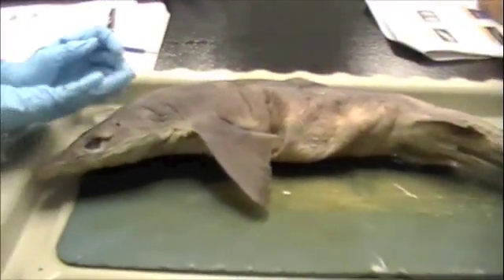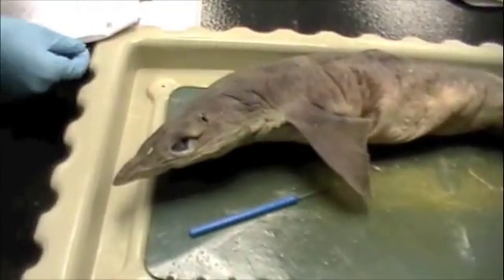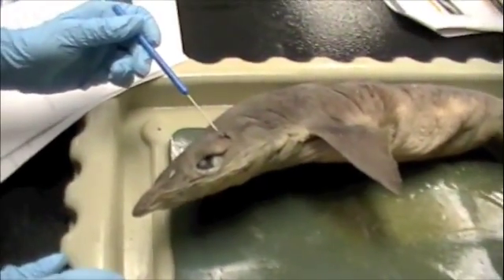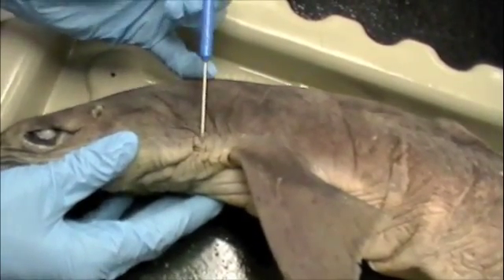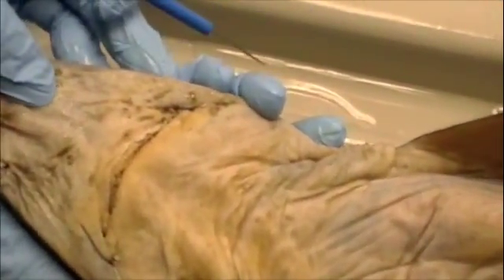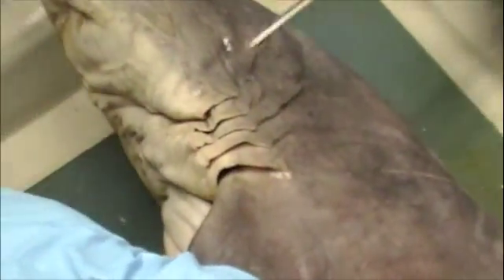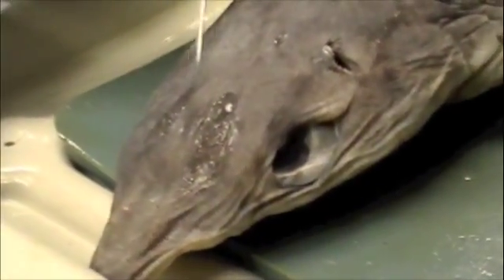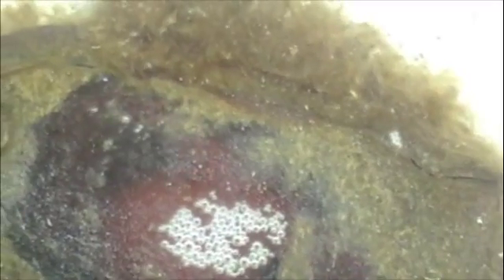Chondrichthyes External Anatomy (Dogfish)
External anatomy of a dogfish.  Clip of a shark egg at the end.